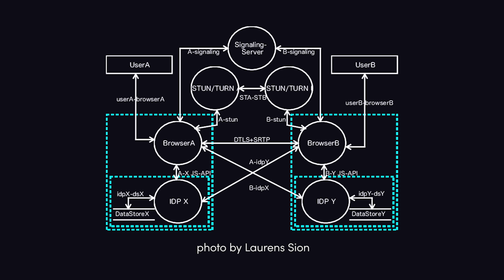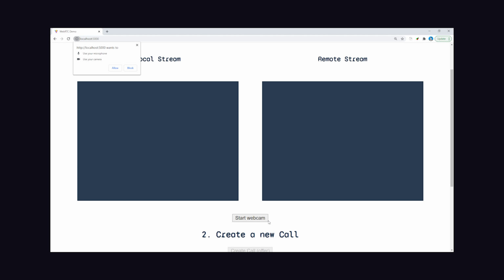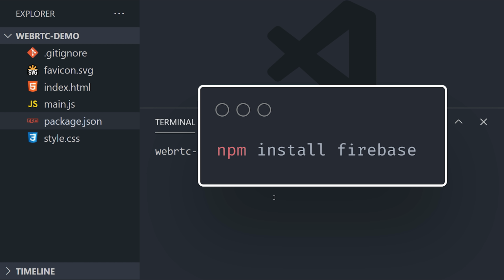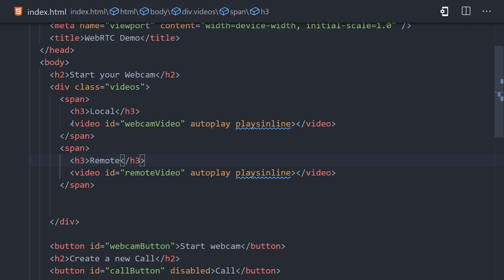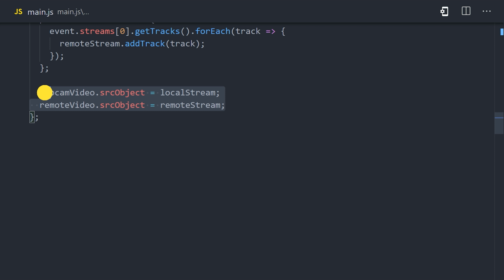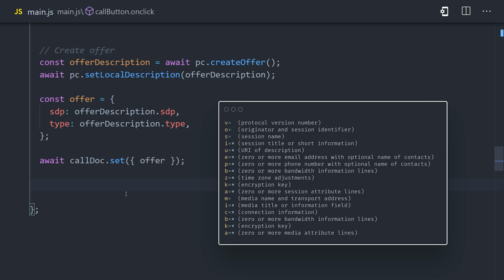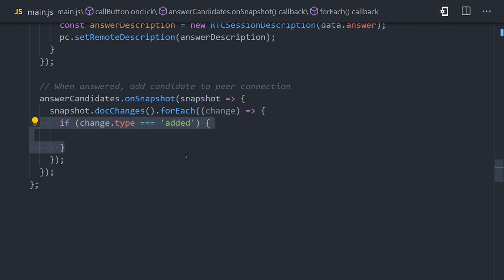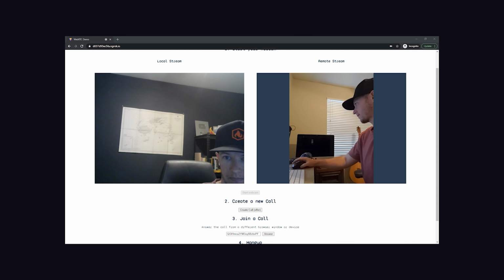WebRTC in 100 Seconds // Build a Video Chat app from Scratch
Want to build your own peer-to-peer video chat app? WebRTC is a technology that creates a realtime connection between browsers where users can exchange audio/video streams

00:00 WebRTC Explained
02:01 Build your own Video Chat
3:37 Code setup
04:34 Peer Connection & Webcam
06:49 Offer Signaling
09:45 Answer Signaling

Source Code

Useful Resources